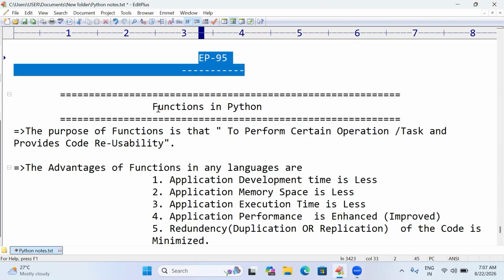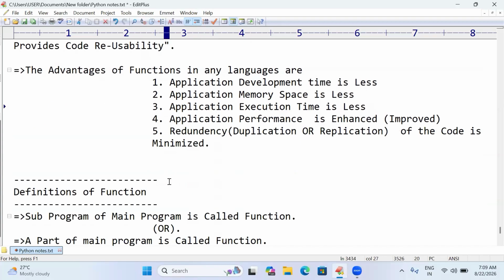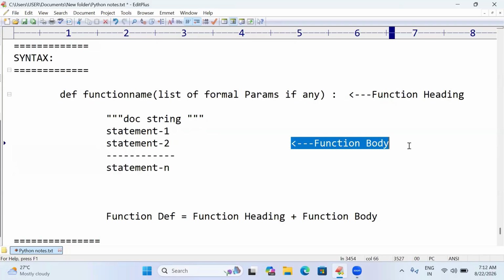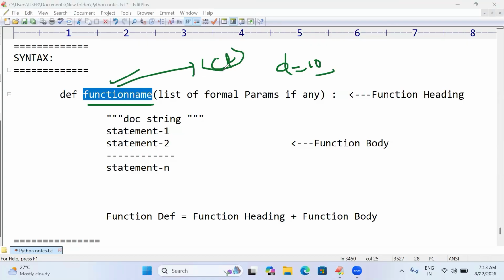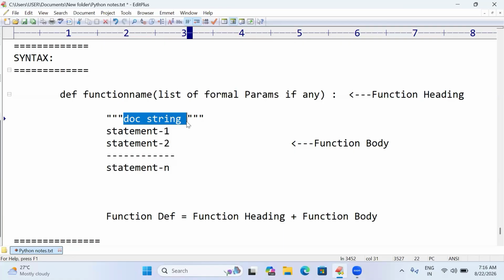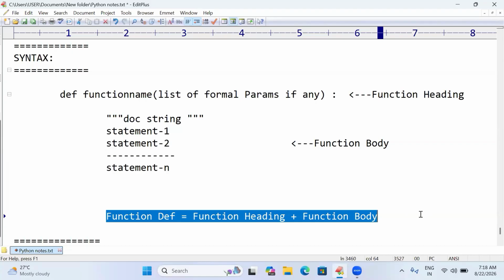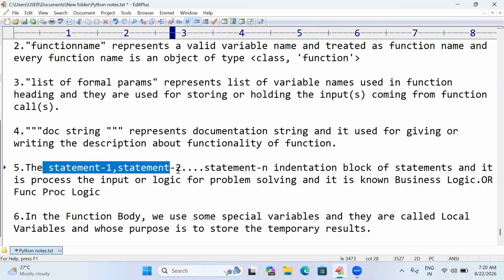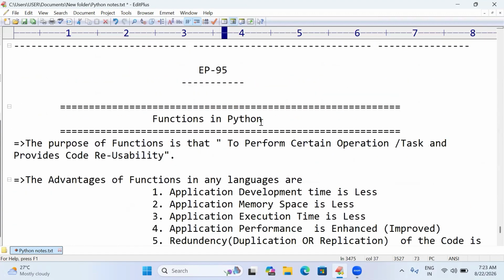Functions in Python-1 | EP-95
🚀 Functions in Python-1 | EP-95 | Python Tutorial for Beginners

In this episode, we start learning one of the most important concepts in Python — Functions.

Functions help us organize code, reduce repetition, improve readability, and make programs easier to maintain. If you're learning Python from scratch, understanding functions is an essential step toward writing better programs.